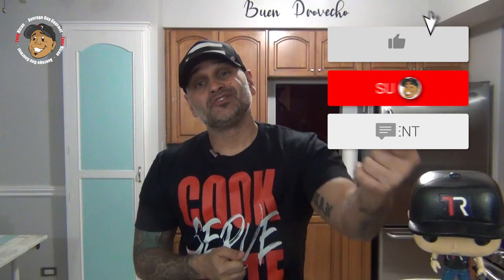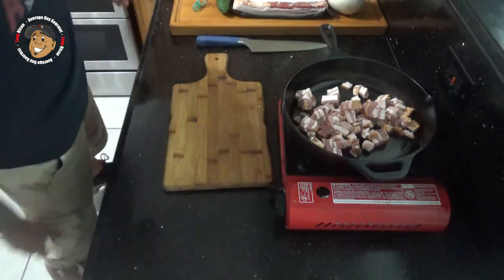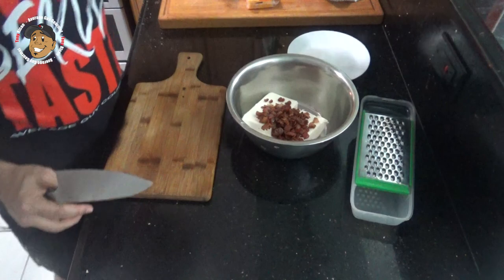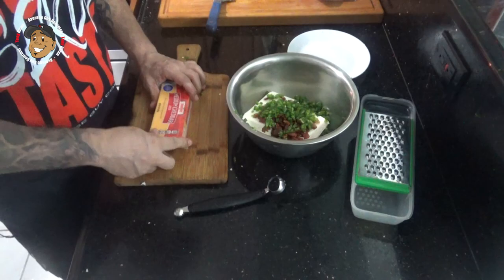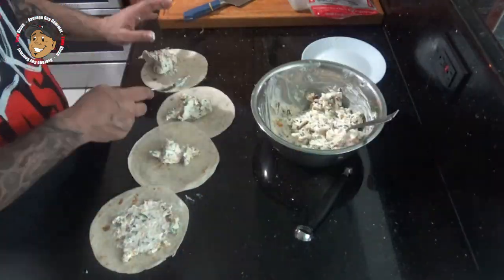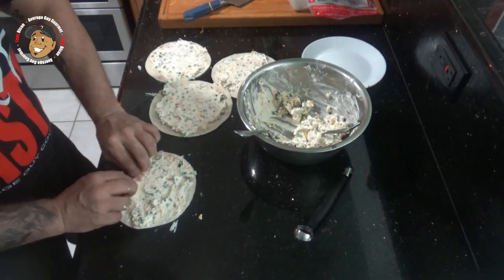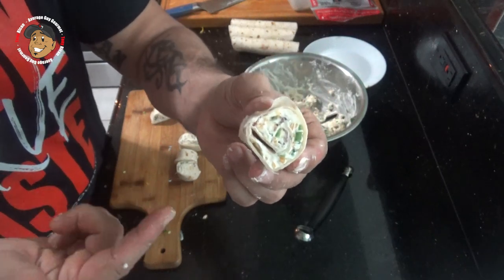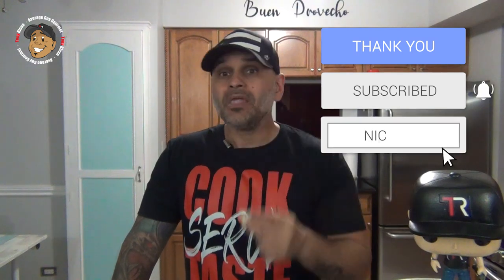Super Simple Jalapeño Popper Pinwheels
Hey guys HAPPY FRIDAY!! This weekend is Anthony's (My son) Prom! Wow, this is crazy how quick they grow up. Anyway today I am making a quick and easy appetizer. Jalapeño Popper Pinwheels!! This is a quick throw-it-together little recipe that is perfect when you're short on time. When you do make it be sure to take a picture and post it to my Facebook page, or over on Instagram and tag me!

Full ingredient list further below

Roy A.
Uncle Karl from Twin Moons Tavern
Courtney V.
Dan D.
Al P.
Ortega Latrobe from Project 33
Neller B.
Waleska L.

1/2 lb. Bacon, Cooked and Crumbled
4 Flour Tortillas
16 oz. Cream Cheese, Softened
4 Jalapeños, Seeded and Diced
1-1/2 Cup Cheddar Cheese, Shredded
Salt
Pepper